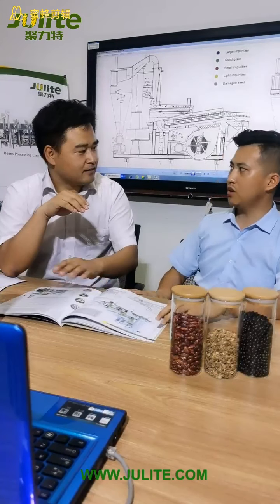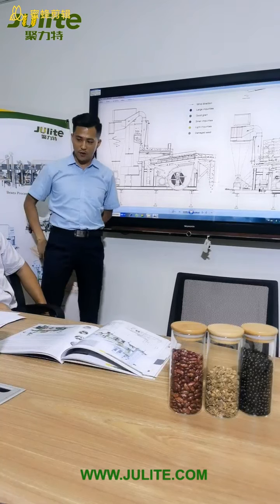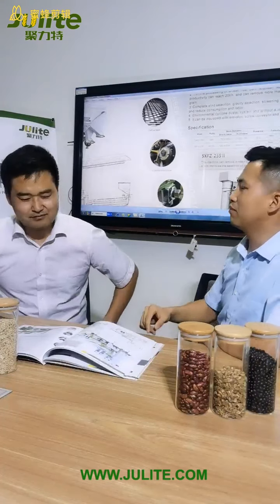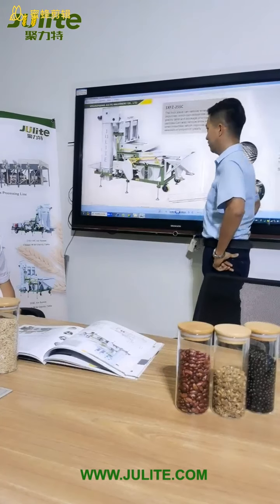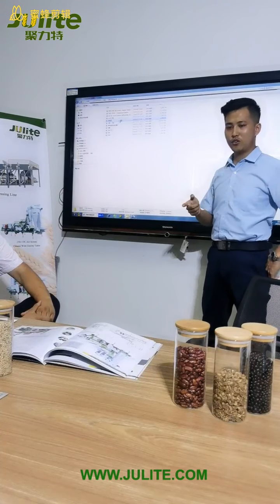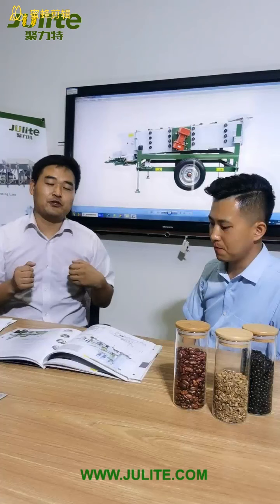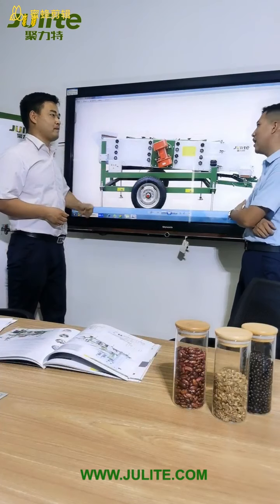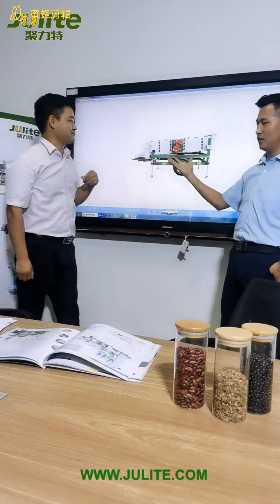Sesame Beans Sunflower seed Peanuts cleaner show at canton fair 2020 Julite grain cleaning machine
Grain cleaning machine grain cleaner